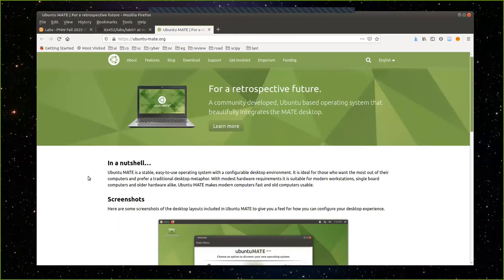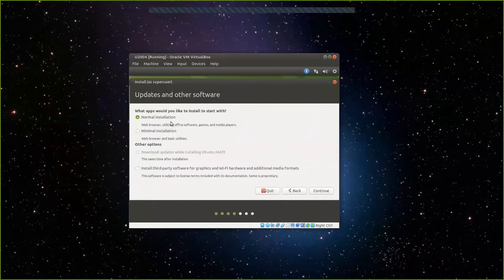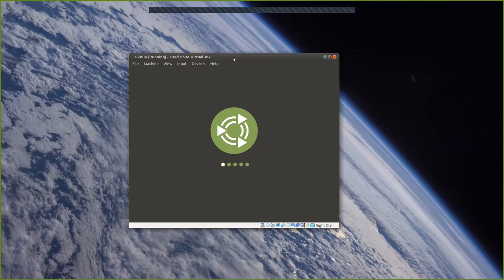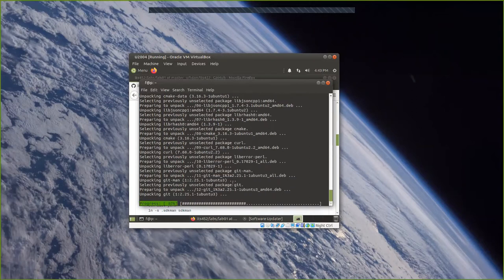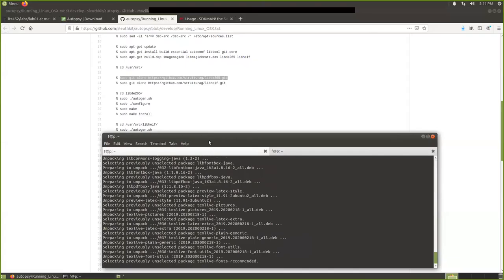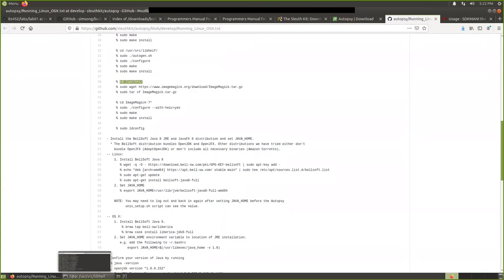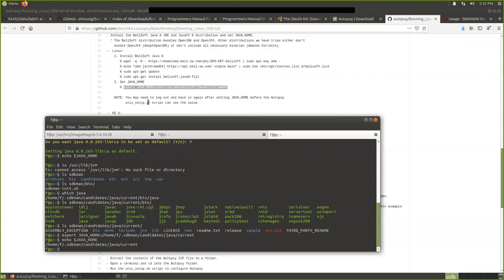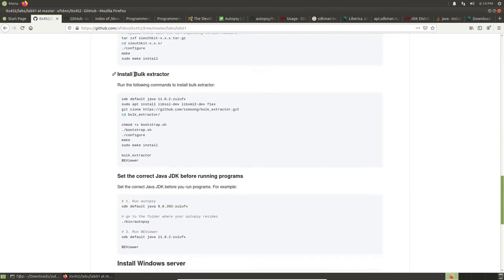Lab01.1 Build a digital forensic platform with Ubuntu 20.04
1. Install Ubuntu 20.04 with VirtualBox 6
2. Install VirtualBox 6 Guest Additions
3. Install SleuthKit & Autopsy
4. Install Bulk extractor